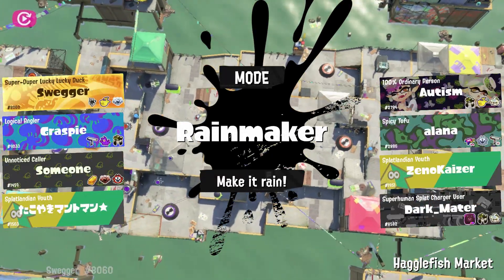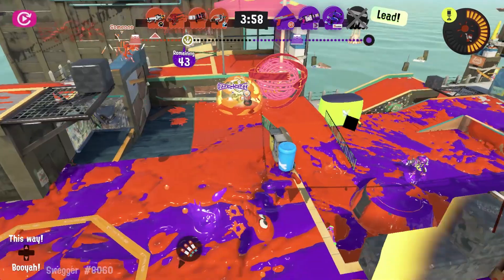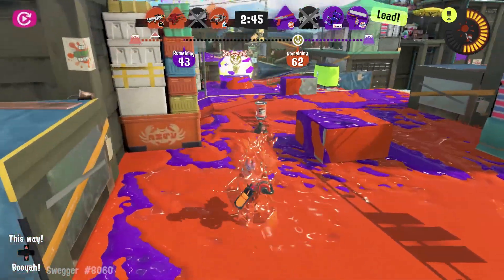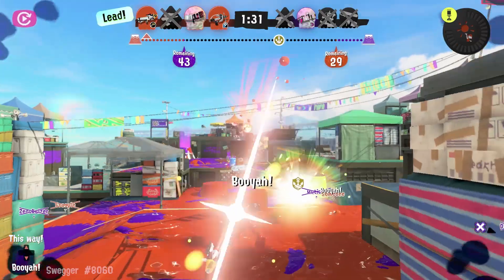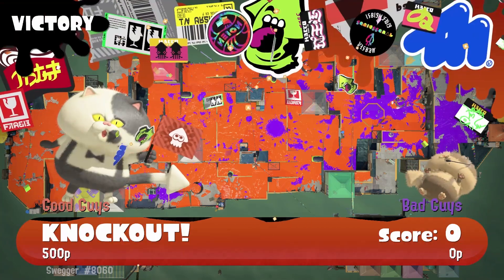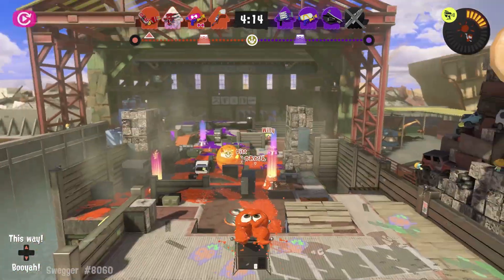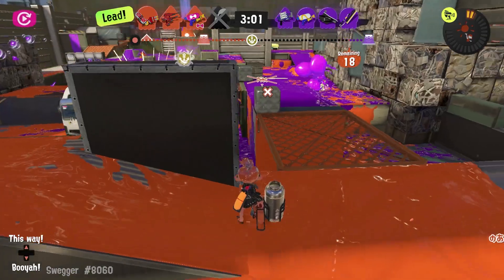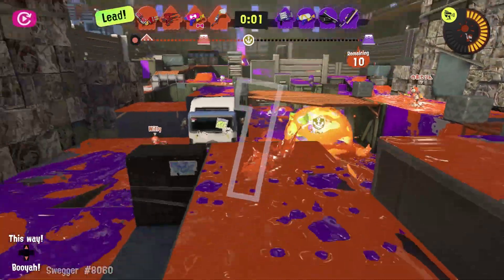What To Do Before the NEW Sizzle Season - Splatoon 3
Jasper here. This video discusses things you should do before the new sizzle season releases on June 1st.